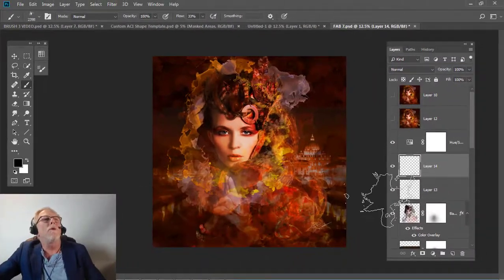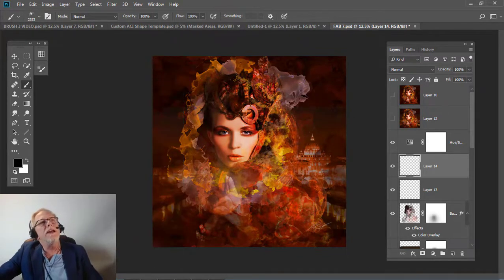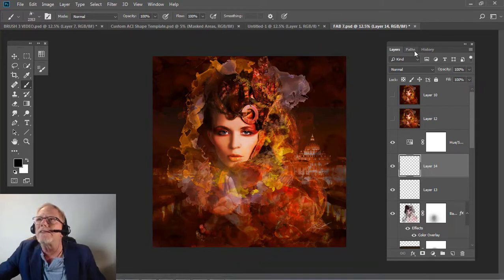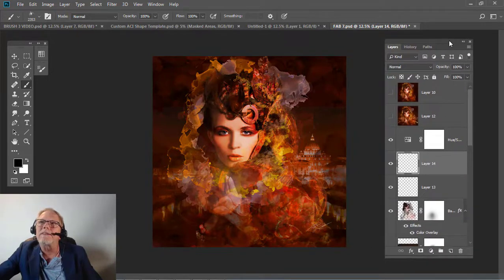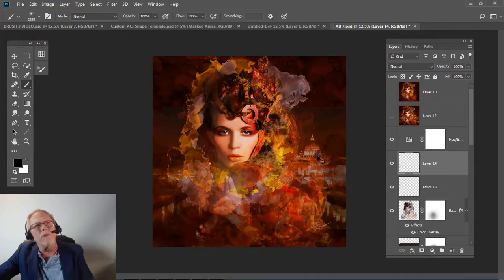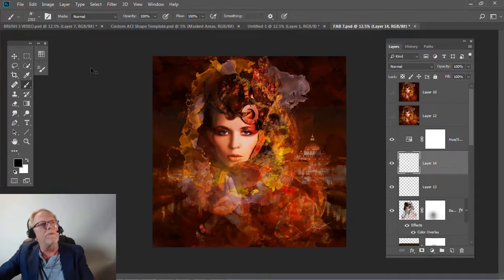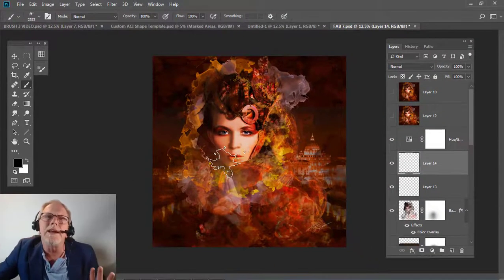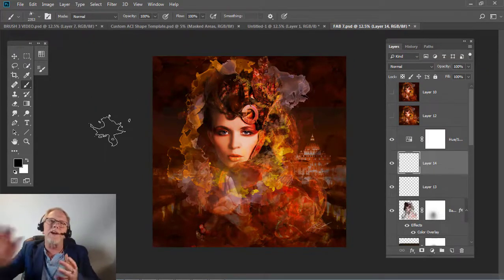Customize Your Tools in Photoshop - Woody Walters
Join photographer Woody Walters in learning photoshop.